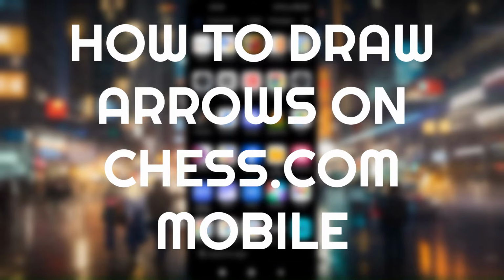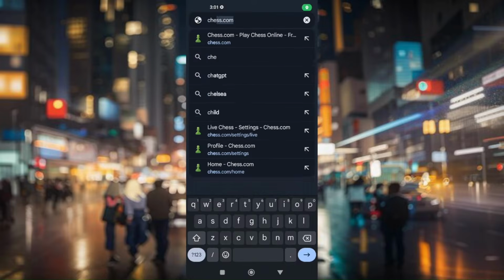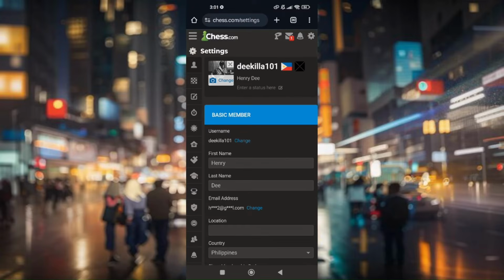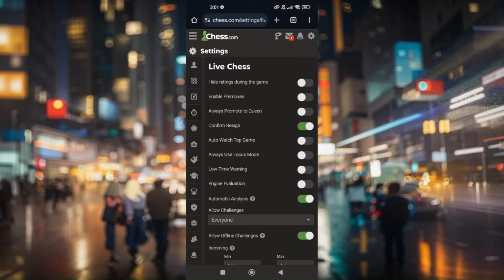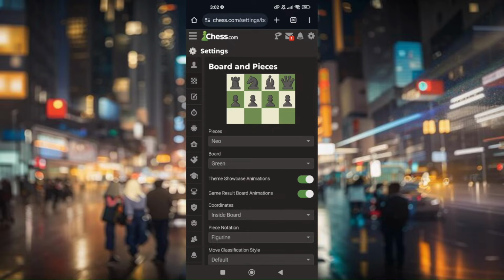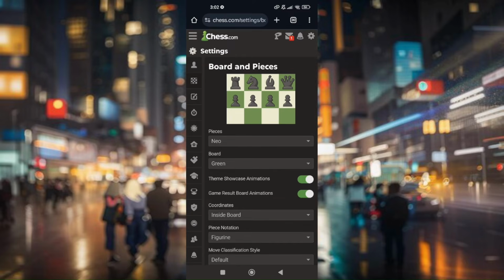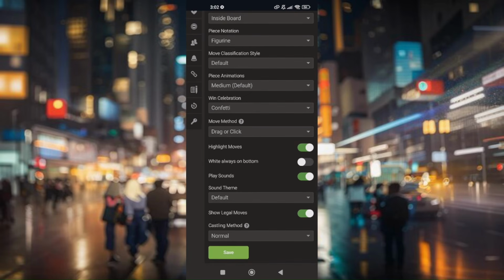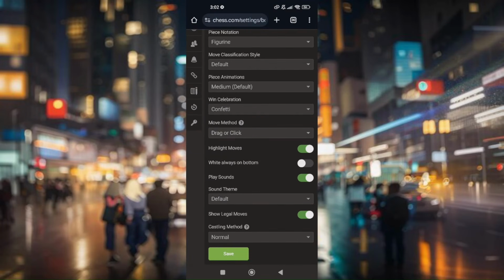HOW TO DRAW ARROWS ON CHESS.COM MOBILE (BEST METHOD)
In this video, I am going to show you how to draw arrows on Chess.com Mobile in 2024 with a full step-by-step guide. Learn how to use the mobile app’s tools to add arrows to your chessboard, helping you analyze moves and strategies during your games.

0:00 INTRO
0:05 DRAW ARROWS ON MOBILE